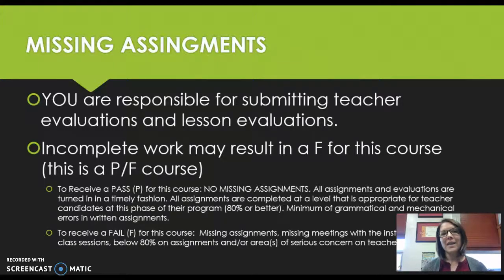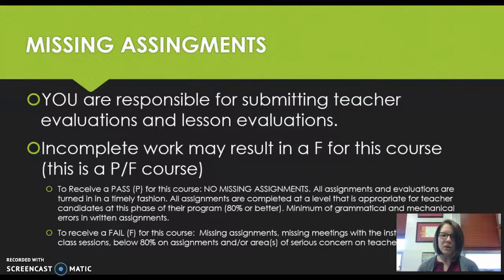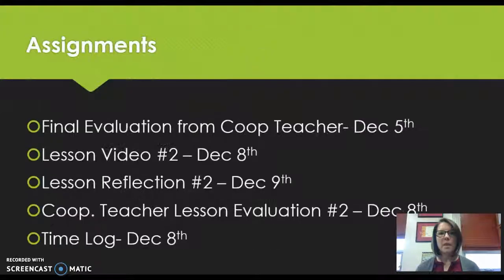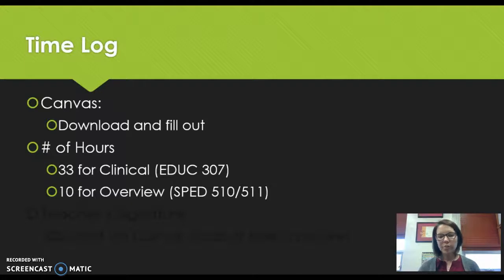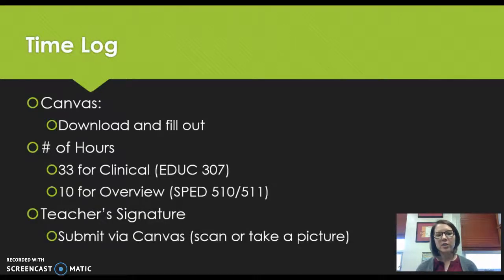Final EDUC 307 Meeting Fall 2018